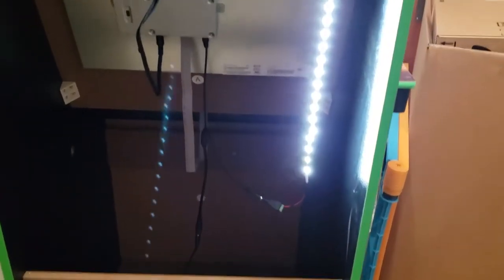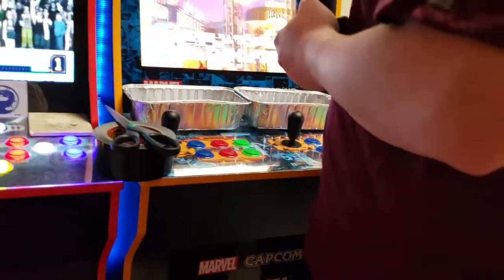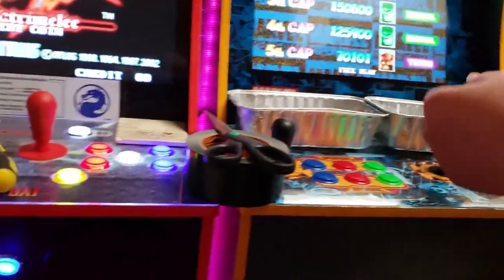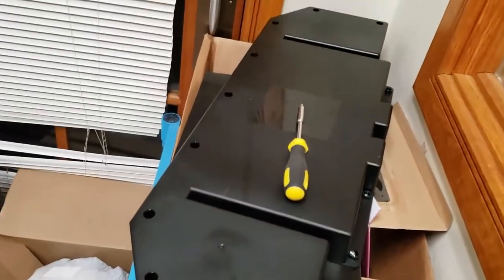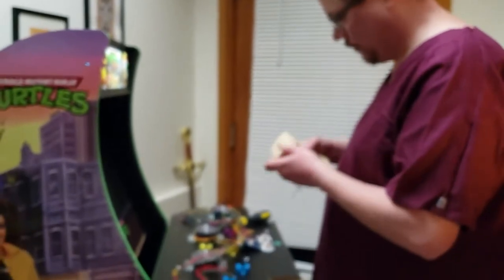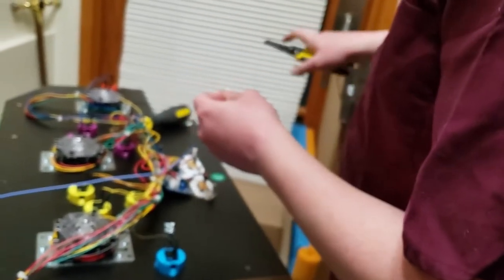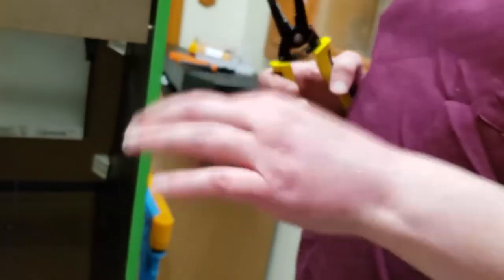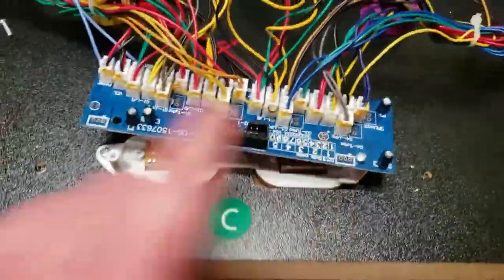TUTORIAL: Arcade1Up Lit Marquee on the STOCK SWITCH, and BUILDING A LIGHTBOX!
If you saw my last video, you probably already know that I wasn't a fan of the aftermarket lit marquee being on all the time, and had trouble getting the lighting to look good (it wasn't evenly distributed or very bright), so today we're going to go ahead and take care of both of those issues!